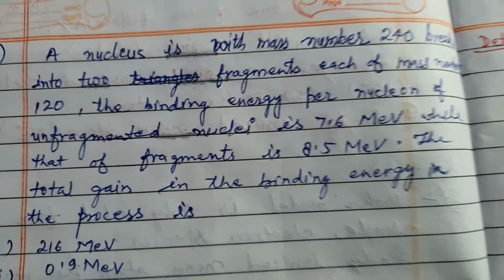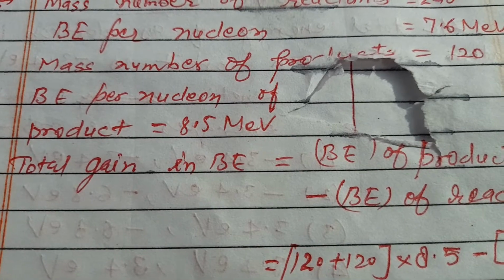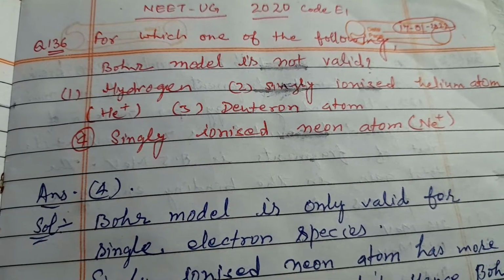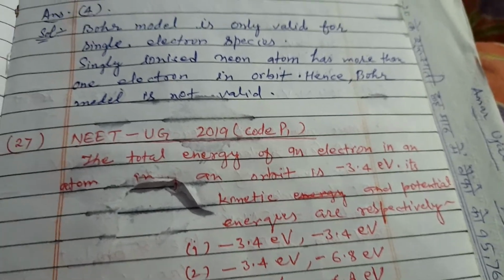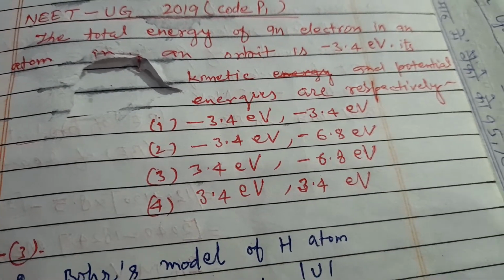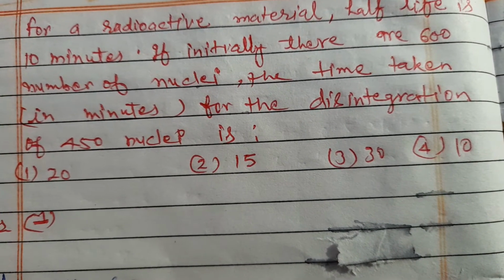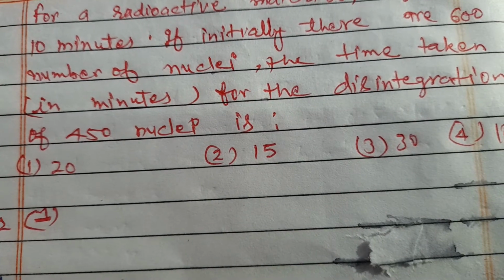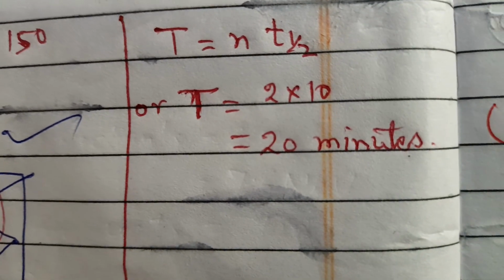Atoms and Nuclei,NEET-UG Quetions